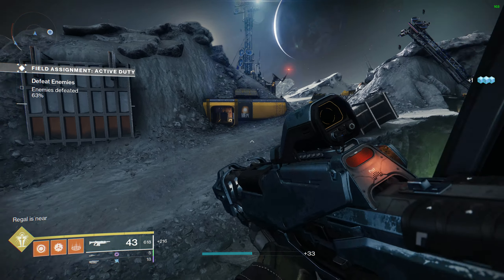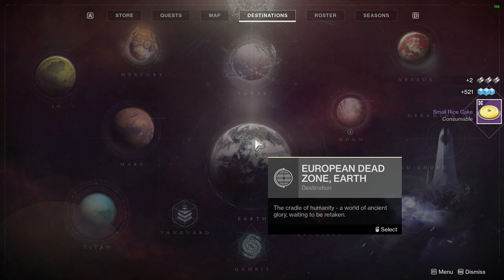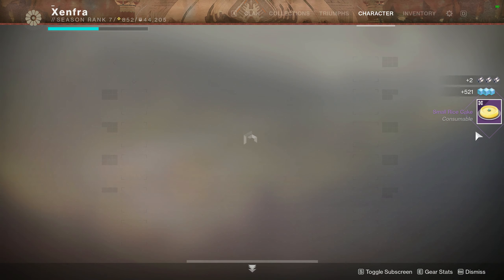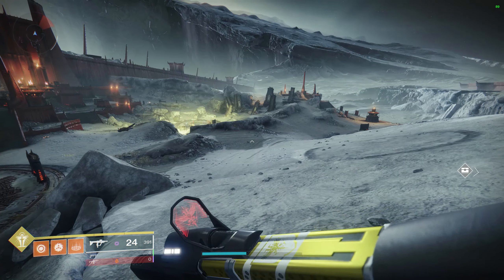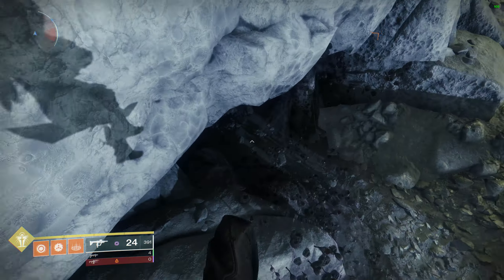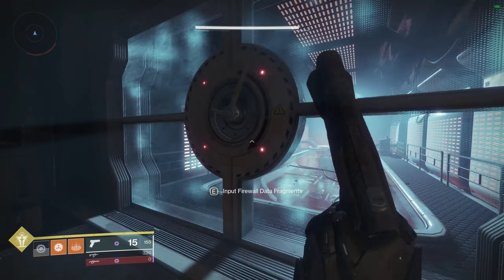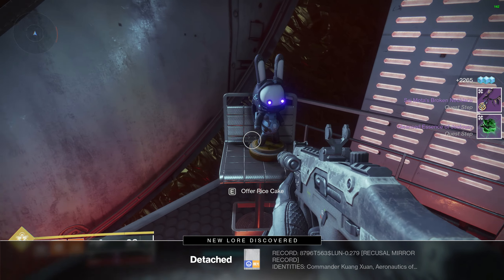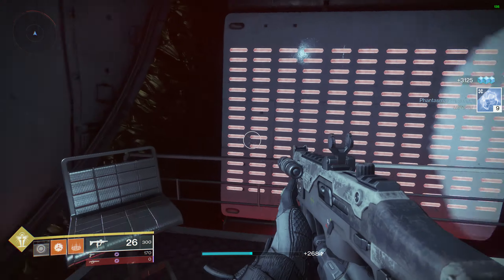What To Use A Small Rice Cake For Destiny 2 Shadowkeep - Hidden Bunnies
This is a quick guide on What To Use A Small Rice Cake For. I show you how to get them and where to take it to get a reward off a jade rabbit toy . This is much like the small gift from Forsaken